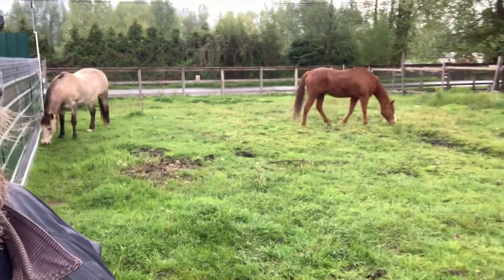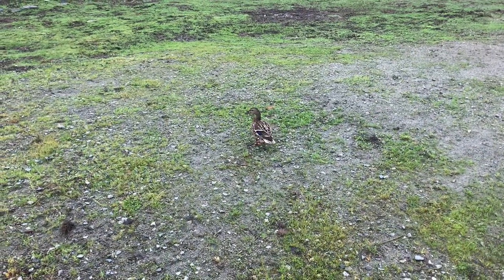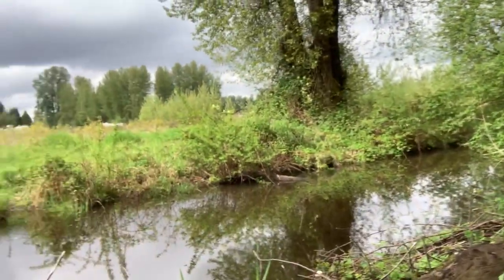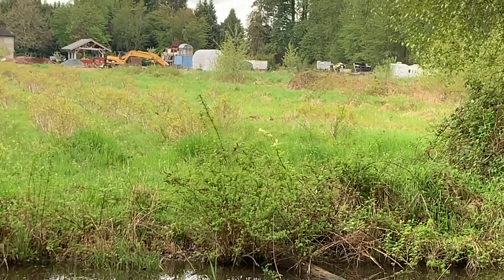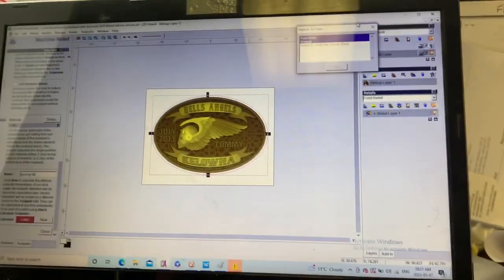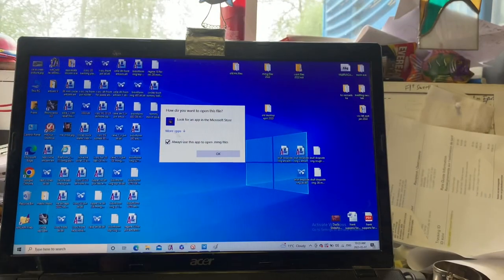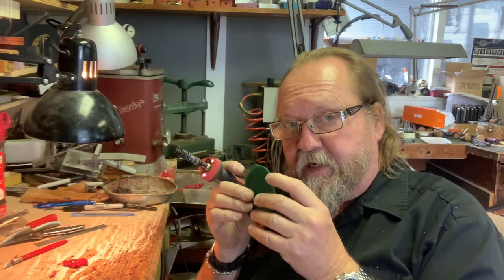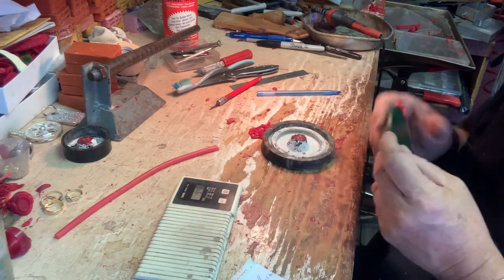Coyote pups, horses, and making a belt buckle.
Hello everyone. Well it’s a good video of the farm. Coyote pups playing in the field. Then into the studio to show you cad cam of the buckle I am making. Milling machines. Computer. Wax bench. How to make Jewellery, Jewellery tools, belt buckle,